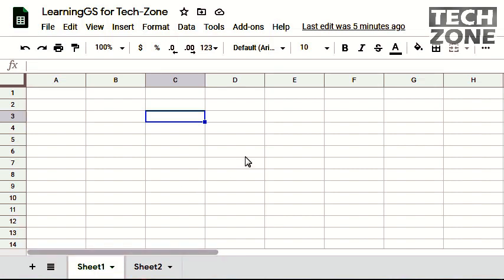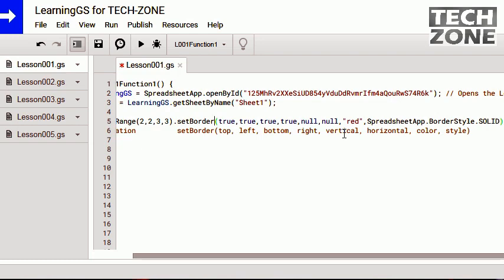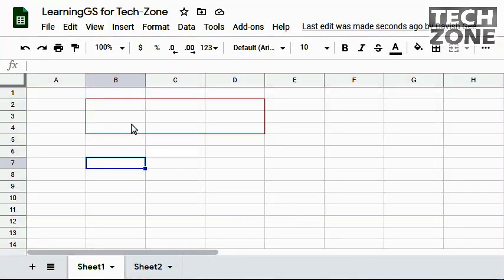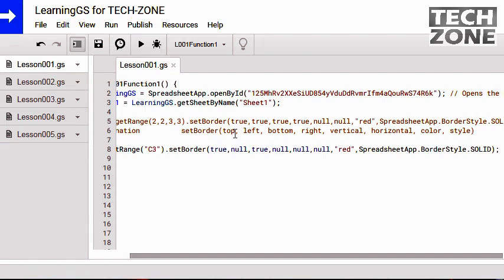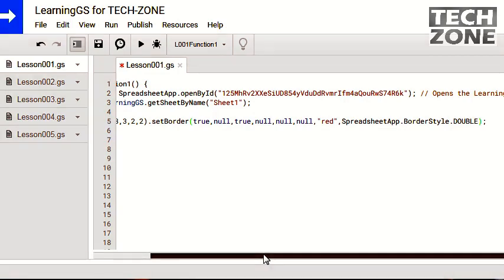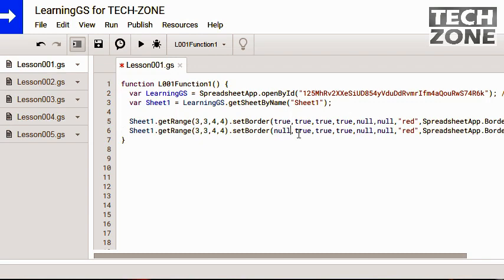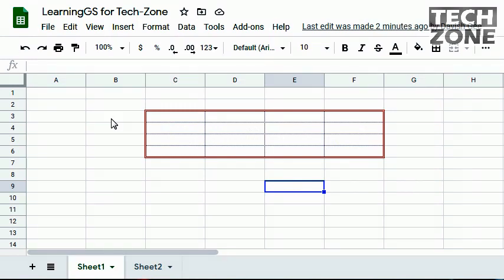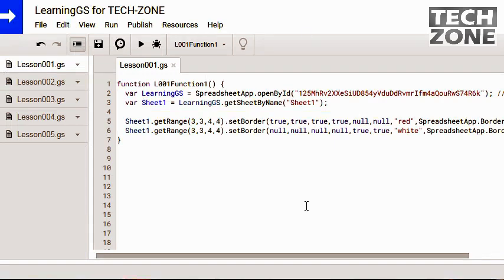Google Script for Sheets: Lesson 01 (Part C)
Setting Borders in Google Sheets using Google Script Code.
Setting borders of a single cell or multiple cells (range).
"setBorder" is the main command with various arguments that you need to understand.